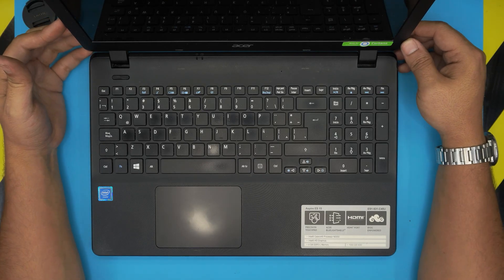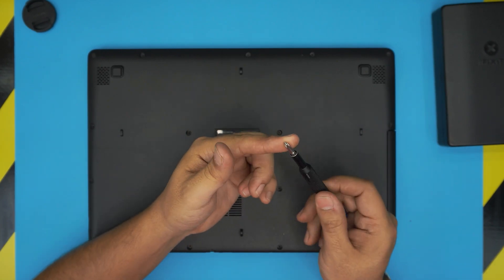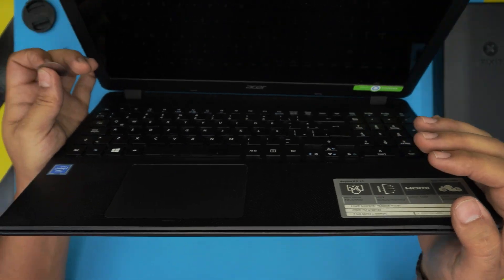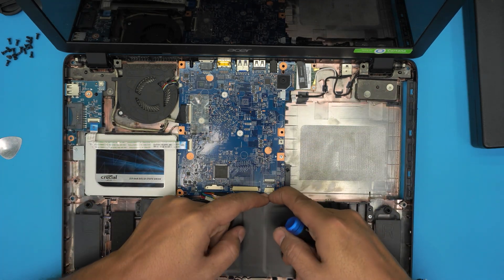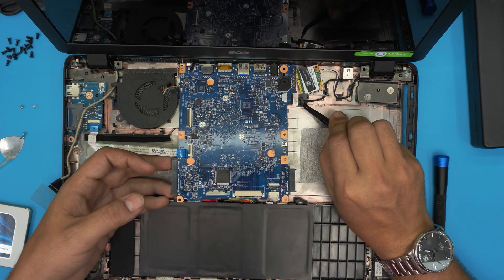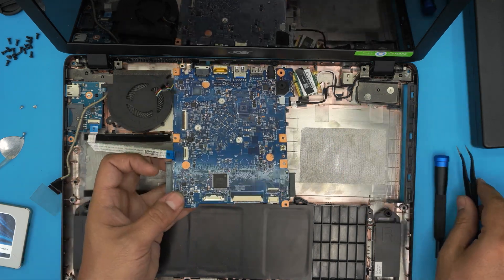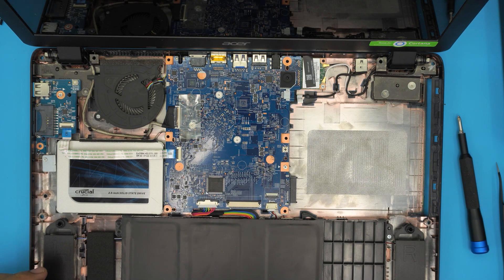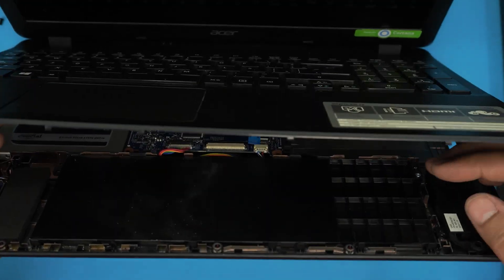Acer Aspire Es 15 🚩 Es1-531-C45u 💻 Ram Upgrade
In this video i will show you how to the ram for  Acer Aspire Es 15 🚩 Es1-531-C45u 💻 laptop STEP By STEP.

› Bitcoin: 1Gc6ekScTjvcnSHoFGvu7nbBo3cyYzfsAL
› Ether (ETH): 0x9dd9F855DAE0586980Ef7786E53e4E275BdC6985
› Litecoin (LTC): LTFQ14vaan4Fc3QqW3cn4NnWV7cvgrXWhk
› Bitcoin cash (BCH): qp4mecuy2q2rqvctdpuv5m0m05y6r8g64c3a48gf78
› TrueUSD (TUSD): 0x9dd9F855DAE0586980Ef7786E53e4E275BdC6985
› XRP (ripple) : rNBVHSfb3iZXYaWm491zVBzYfaxnNnAoCs
› Doge coin: DGspV9CkUqYJUb4ygNVz4aekmgmq5i12Pe